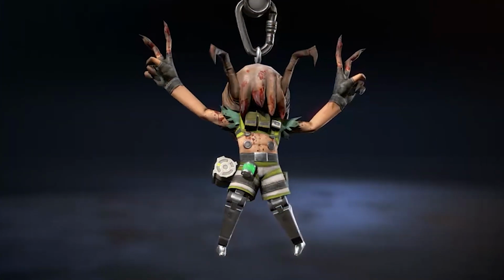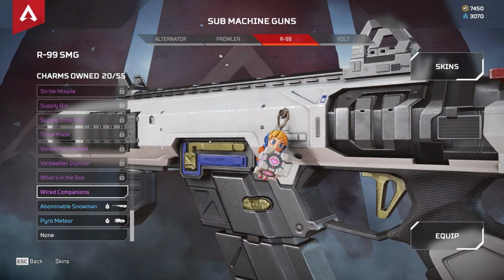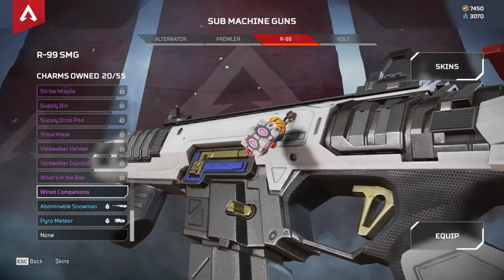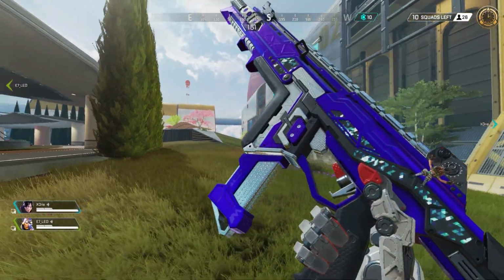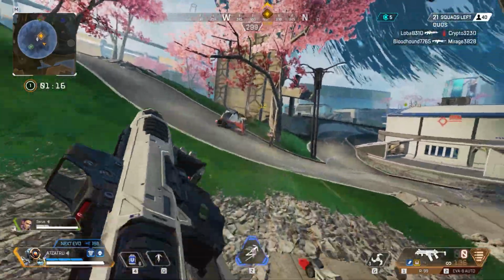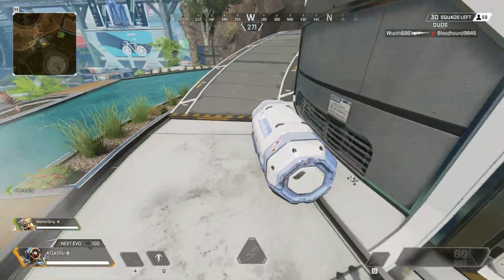Get FREE Apex Legends Season 7 Items + Gameplay Impressions!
Get FREE Apex Legends Season 7 Items + Gameplay Impressions! SponsoredbyEA Play Apex Legends Season 7 Apex Legends Season 7 Gameplay livestream showing the new map Olympus, the new legend Horizon, the new vehicle Trident and more from apex legends season 7.
Watch apex legends season 7 gameplay, the new map and legends and moreo on this channel.

🖥️ Gaming Setup
🎮 Use code AZZATRU in the Epic Games Store (Paid Link)